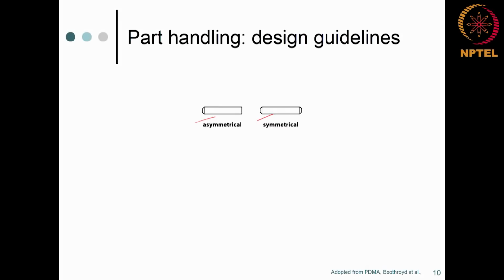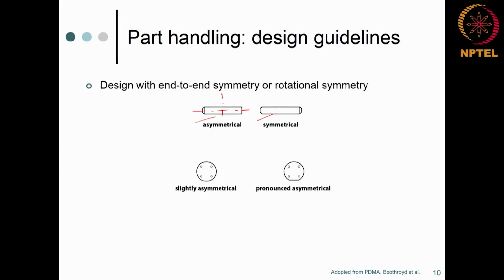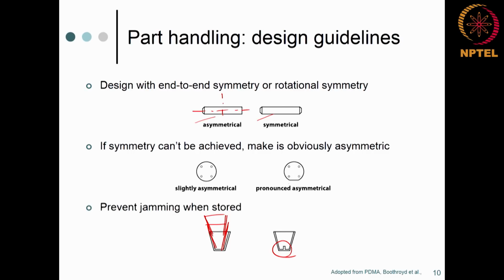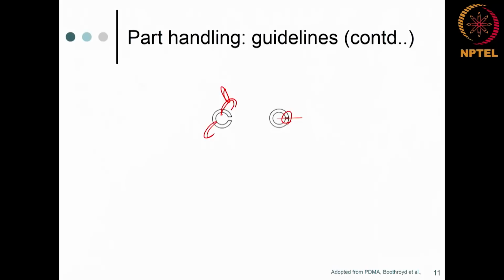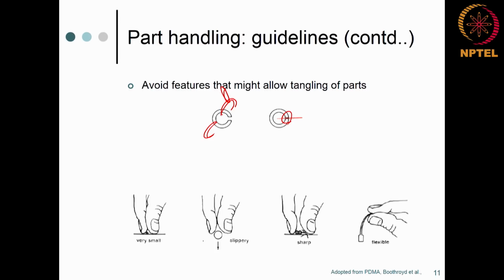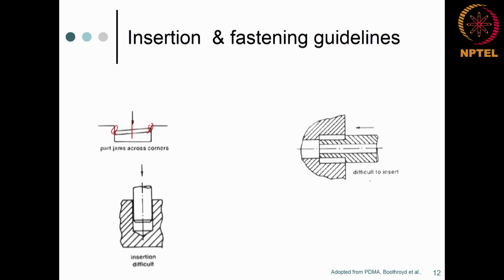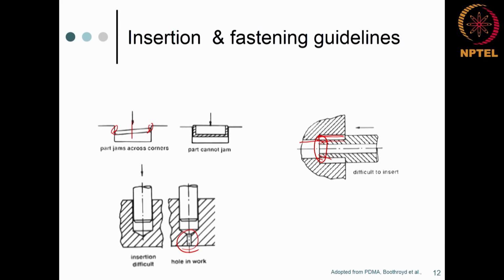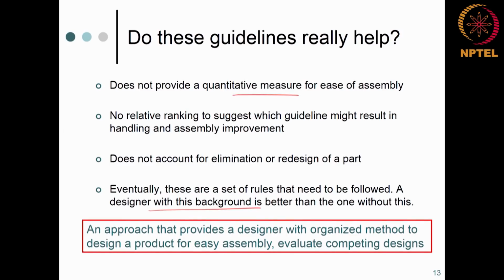#30 General Design Guidelines for Manual Assembly | Design for Quality, Manufacturing & Assembly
This lecture delves into the practical application of assembly guidelines. We'll explore how to systematically convert guidelines into quantifiable measures that assess the ease of assembly.